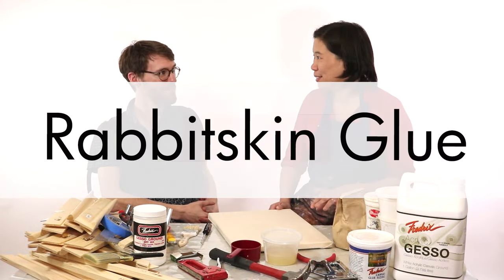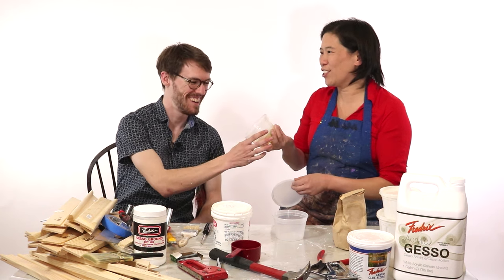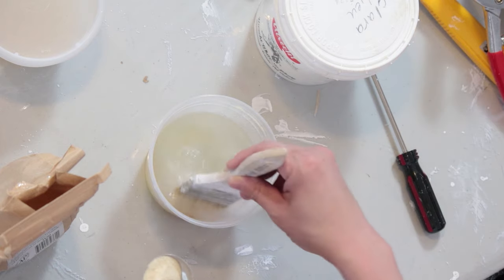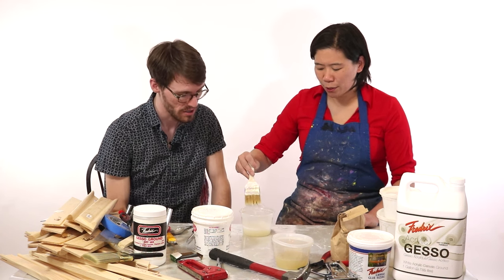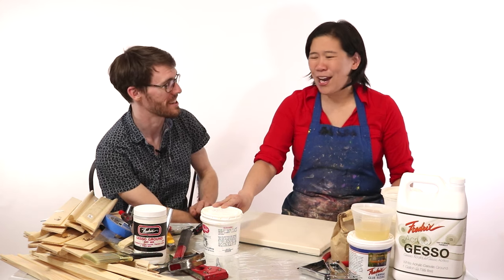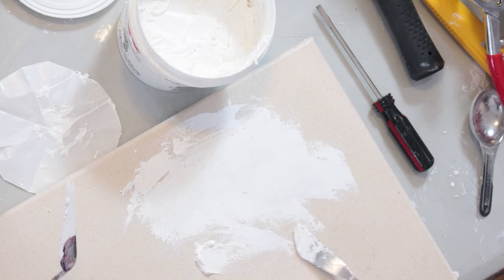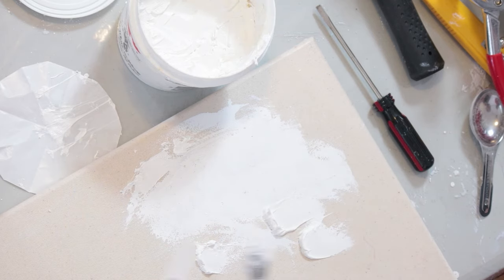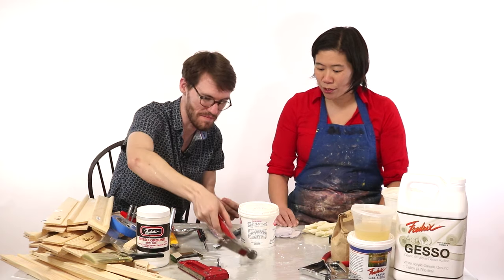No More Saggy Canvases for Painting: Rabbit Skin Glue Sizing + Oil Primer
Are your canvases too loose? This technique fixes that problem! See in this demo how to mix rabbit skin glue sizing, apply it to the raw canvas, step by step. Included is how to add oil primer to the sized canvas. Featuring Art Prof Clara Lieu and Teaching Artist Alex Rowe.

• Portfolio critiques
• Artist calls

• Pro development
• Portfolio critiques

👂AUDIO EQUIPMENT
96 Pack Acoustic Panels Studio Foam Wedges 1" X 12" X 12"